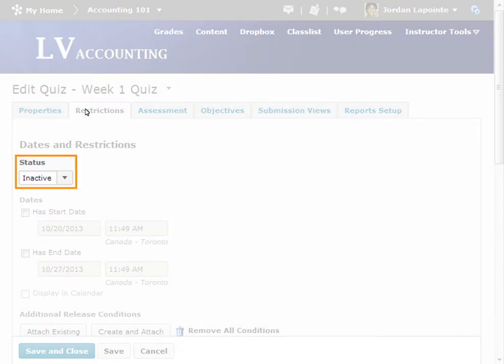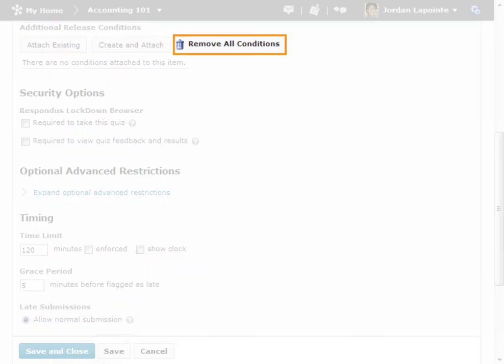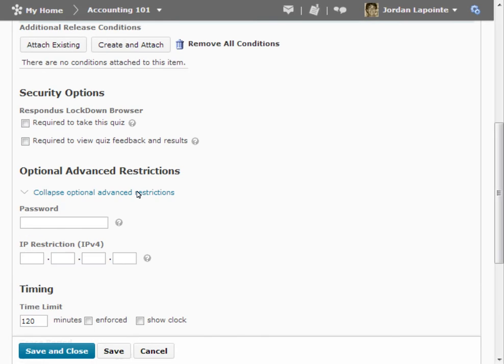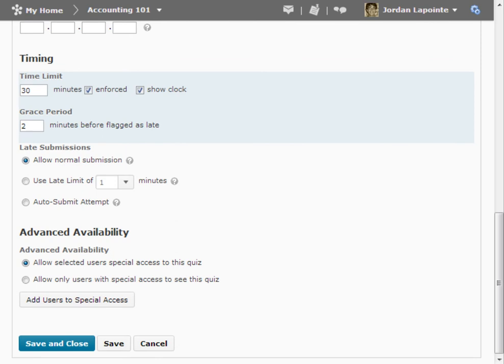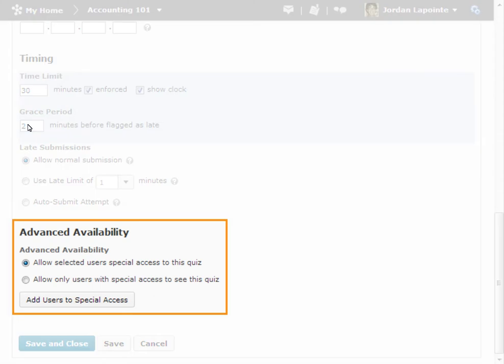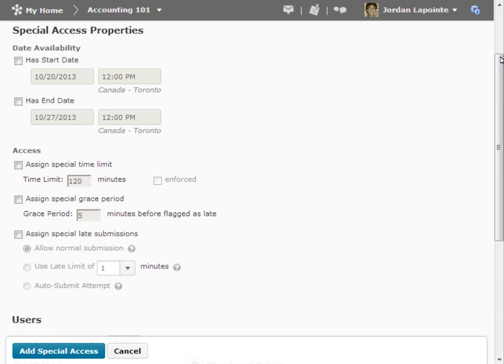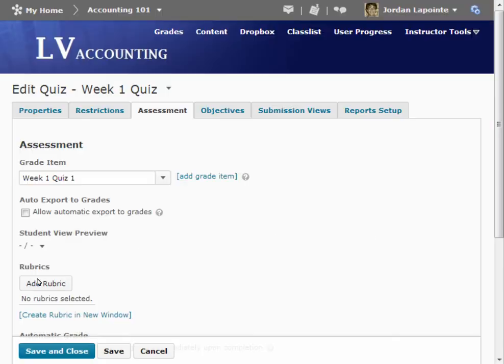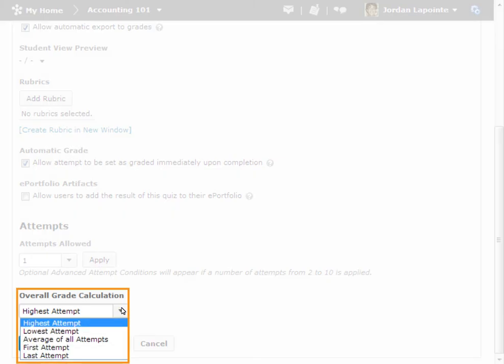Quizzes - Restrictions and Attempts - Instructor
A video for Instructors on Quizzes restrictions and attempts in the D2L Learning Environment.

1. Change Status to let Users see Quiz
2. "Display on Calendar" Options
3. Release Conditions
4. Respondus Options
5. Set Password to take Quiz
6. Time Limit Field and Options
7. Grace Period
8. Overview of Advanced Avilability Options
9. Demo: Add User to Special Access
10. Demo: Create and Add Grade Item to Quiz
11. "Auto-Export to Grades" Option
12. Student View
13. Automatic Grade Option
14. Overall Grade Calculation Menu